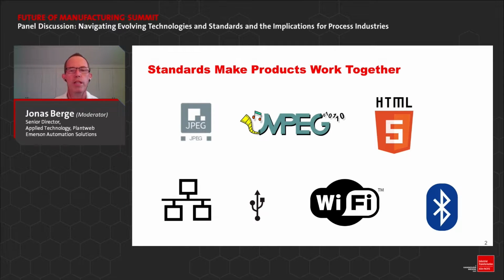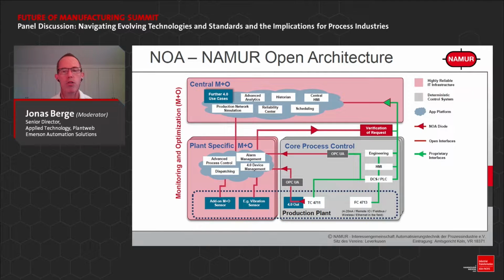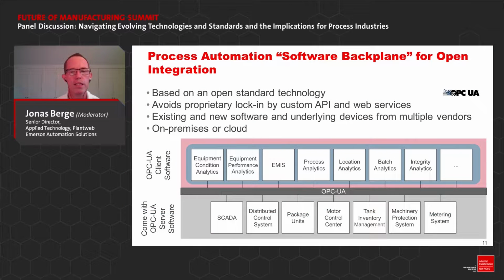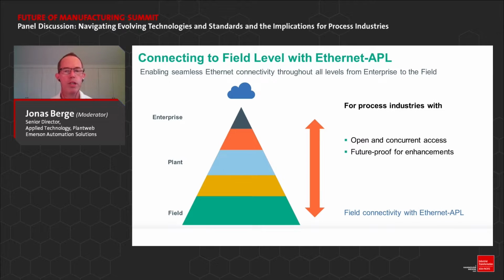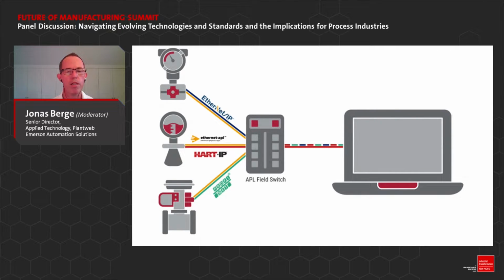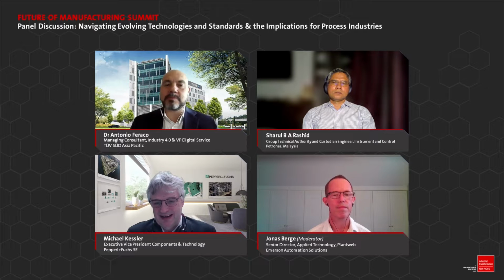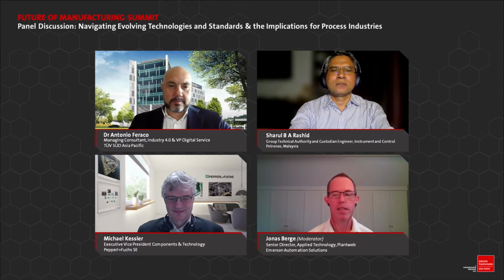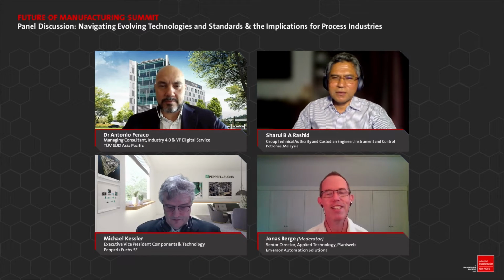ITAP 2021 FOM: Navigating Evolving Technologies and Standards, Implications for Process Industries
Key Takeaways:

1. There are many benefits using IP based instruments, which drives opportunity for both tech users and process industries using Ethernet APL.

2. Cybersecurity has to be an integral part of the protocol.

3. In Ethernet APL, with the field junction box, it will be a lot easier to adopt in the future with in-built diagnostics which helps troubleshooting.

4. IP is the way to go since all the parameters currently is a single deck, but with IP based everything is bundled in a package which is a more efficient way.

5. We need to be careful with selecting and adopting new technologies so it does not affect or confuse the operation.

Speaker Quotes:

"Michael Kessler: "Any control system has a way to support hard, which makes selection crucial as hard is a perfect migration part for Ethernet APL based instruments."

Sharul B Rashid: "OPC UA is the way to move on as when it comes to future prescription of Delta architectures."

Antonio Ferarco: "The world of technology is evolving to enable the plants for process industries 4.0, which with the right care can reach the highest level of operations."